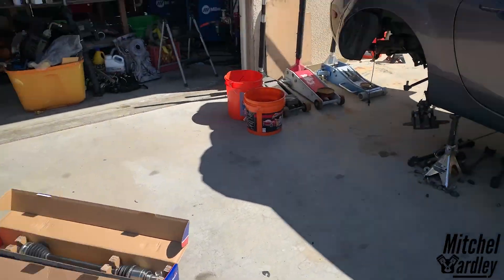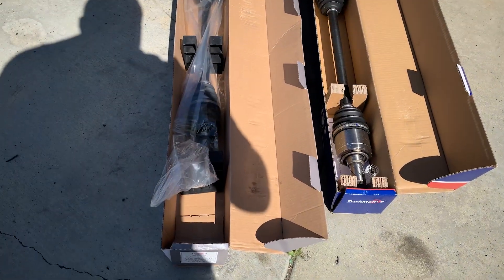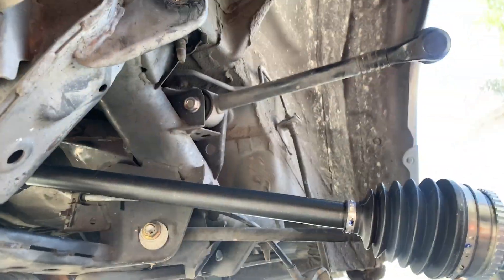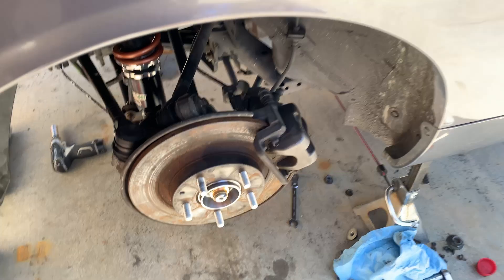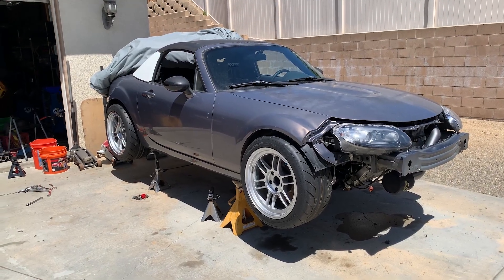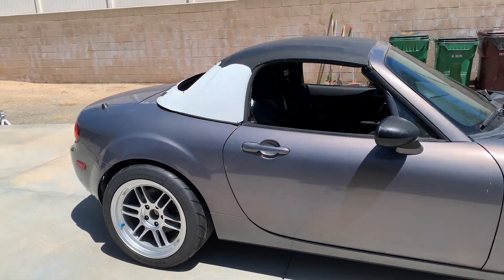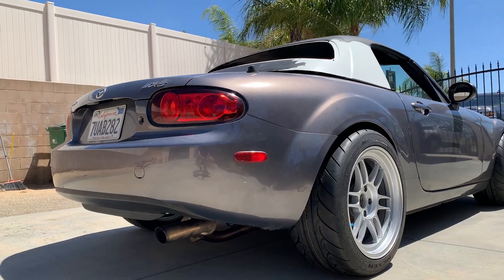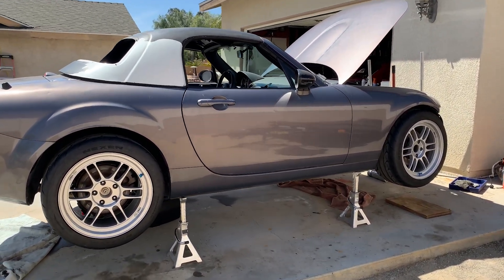NC v2.0: Off the jackstands for a few!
Sorry for the short video, not really doing much other than installing the axles and putting the wheels on haha.